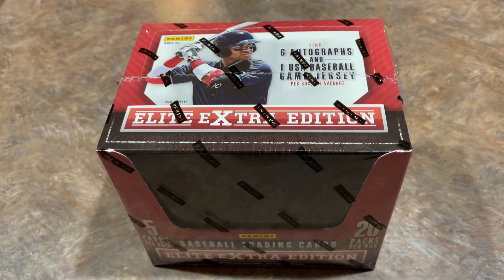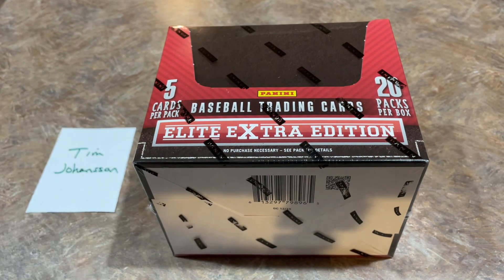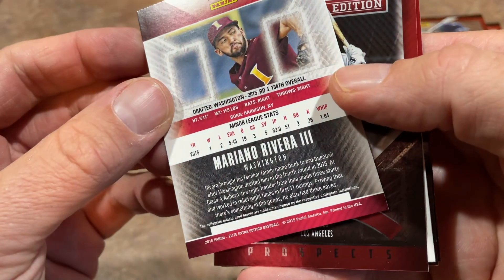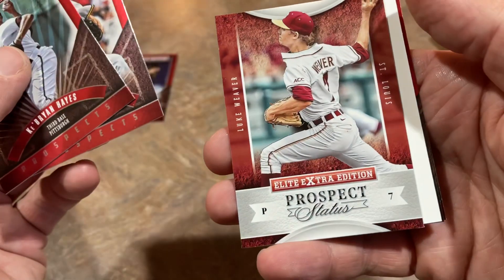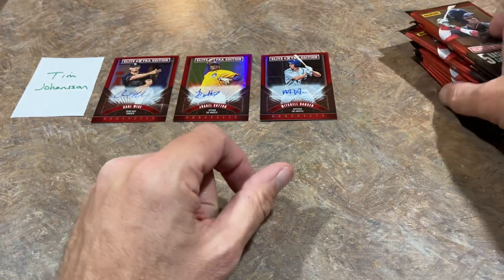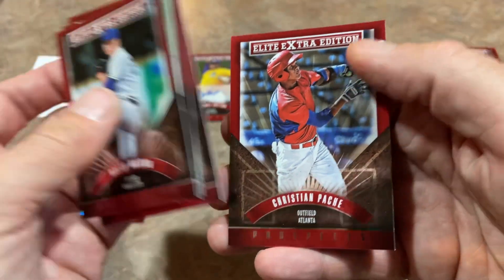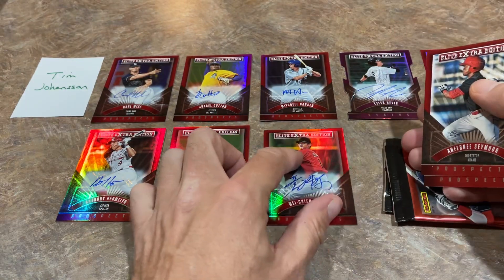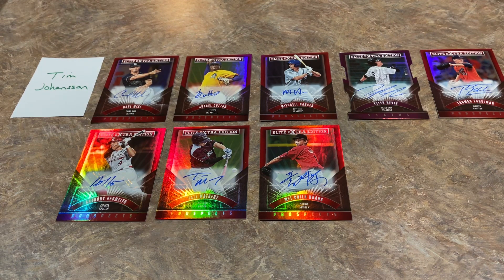WE GOT A HOT BOX! 2015 ELITE EXTRA EDITION! JUDGE AUTO HUNT! (Throwback Thursday)